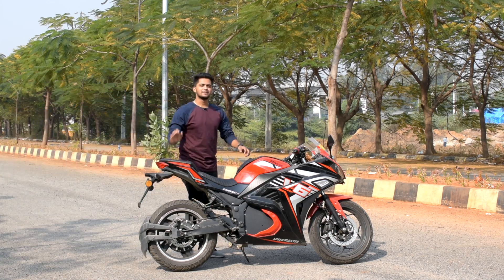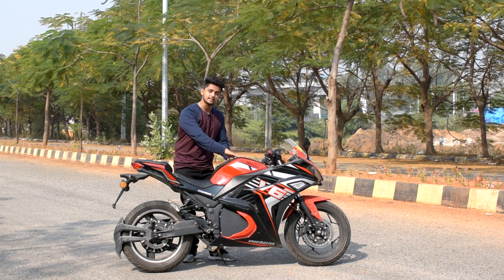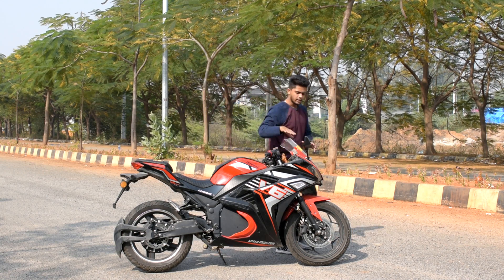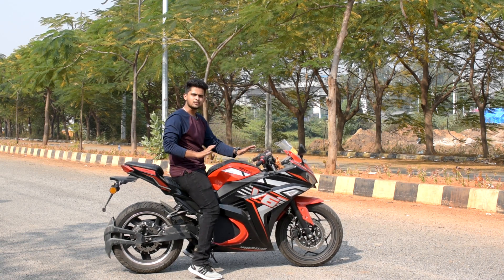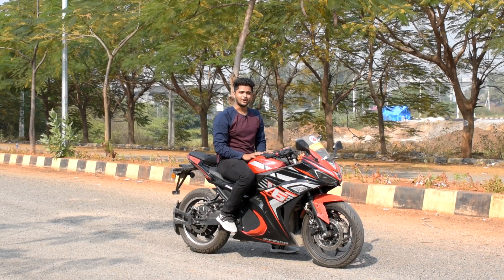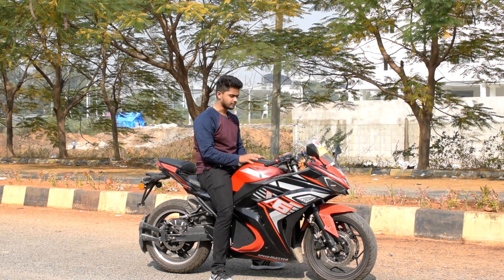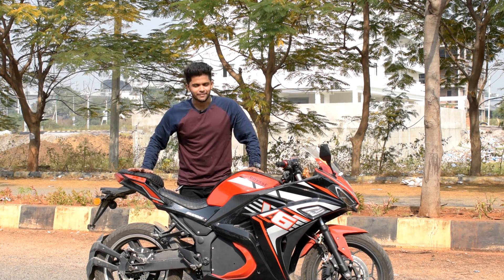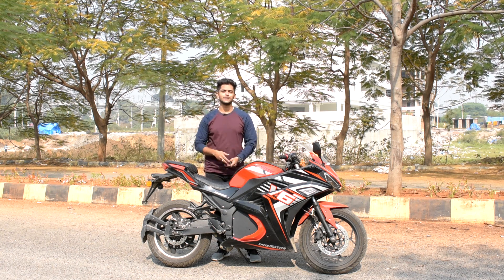Electric Sports Bike Detail Review | EVOQIS | Electric Sports Bike India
Detail Review of EVOQIS BY ODYSSE Electric Sports Bike!